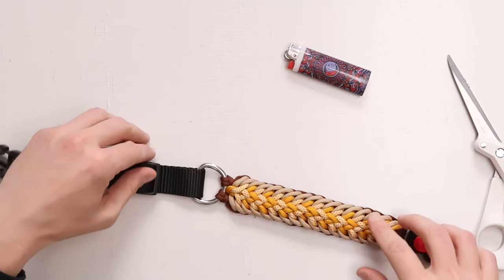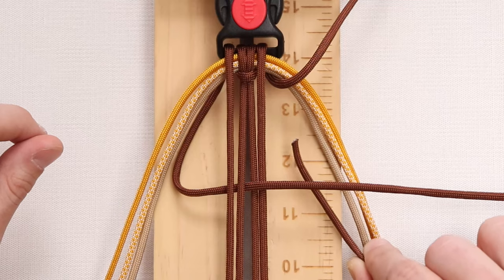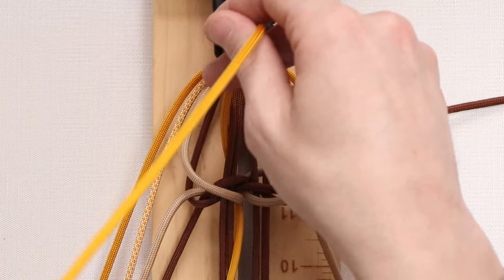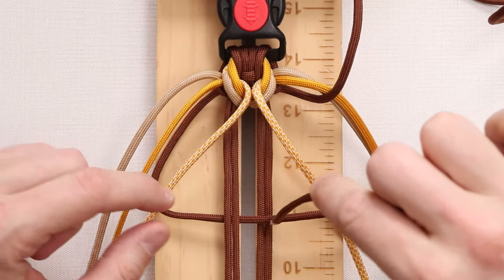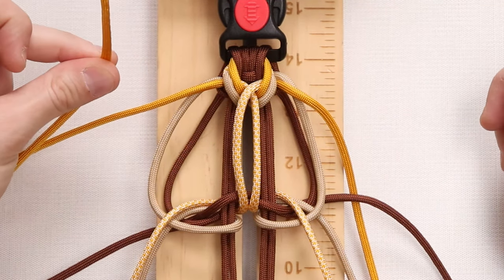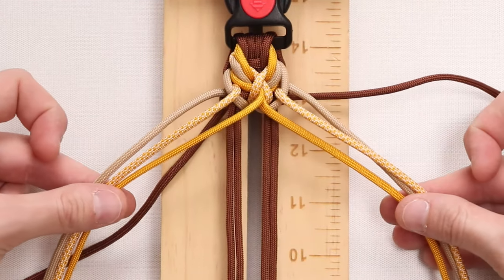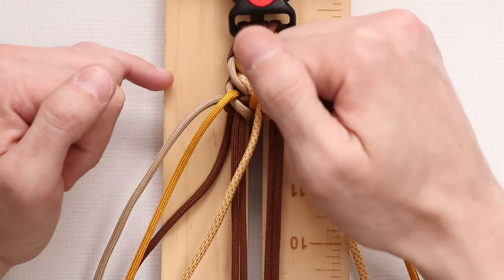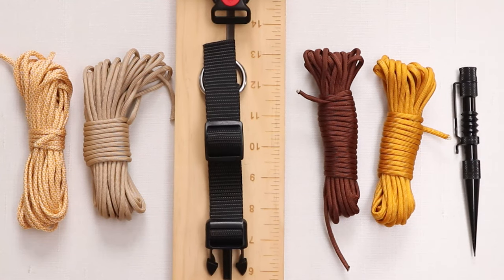Honeysweet Dog Collar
A very sweet paracord collar for your sweet pup.
This weave is a modified honeycomb weave known as the Honeysweet from Swiss Paracord.

🧵SUPPLIES:
Adjustable Collar Strap:

🛒SHOP
ParacordPlanet.com: